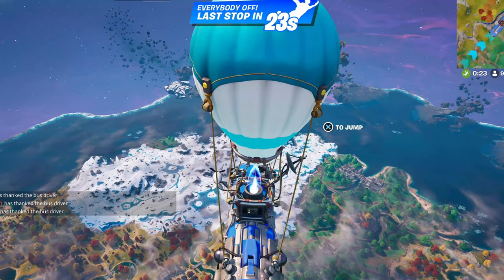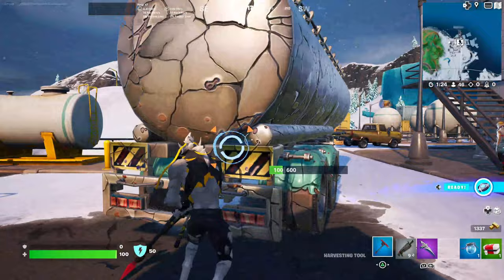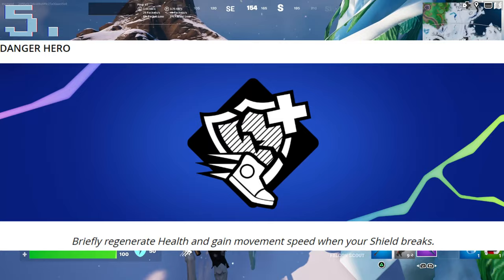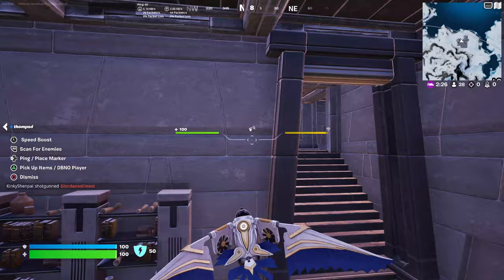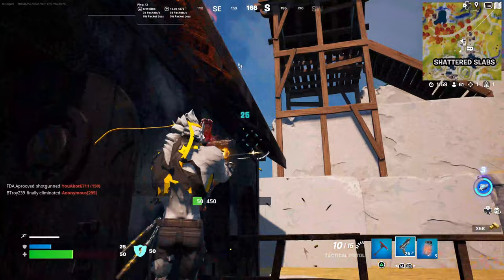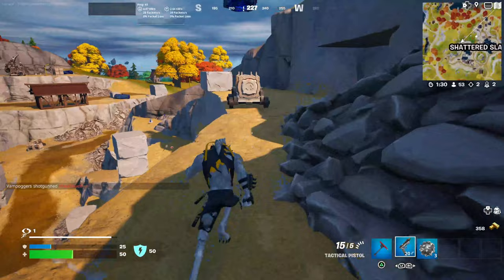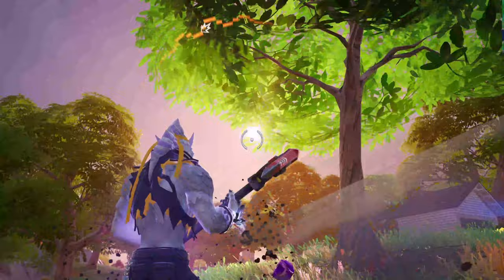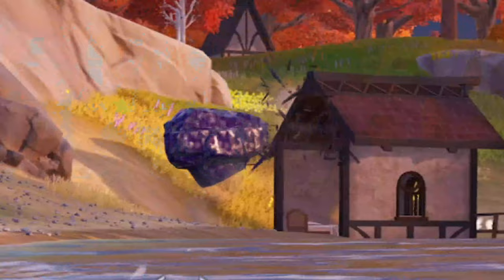Fortnite but Only ONE GUN! FALCON SCOUT! NEW Update, GIVEAWAY!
There is regular videos every MWF! I am sure there is a video here that will make you laugh, at least a little and or smile. This is the Fortnite one gun only7 challenge where I take on only using one gun and experience some crazy glitches along the way and Enjoy this rocky road and crazy ending where I Clutch out the win!